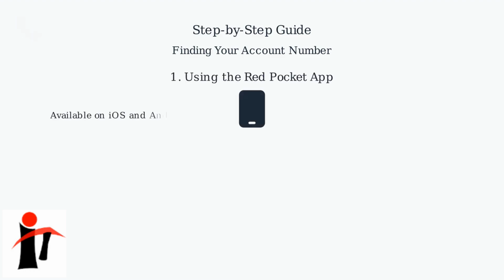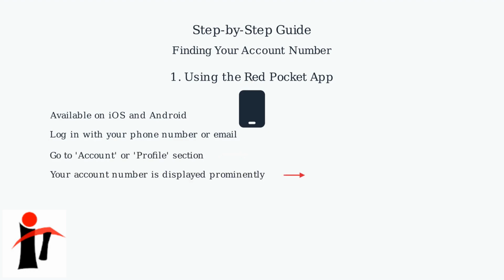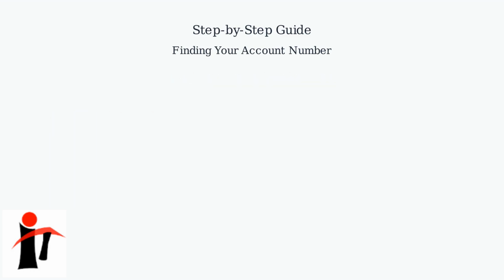How to Find Your Red Pocket Account Number – App, Bill & Online Account Paths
📲 How to Find Your Red Pocket Account Number – Locate it via the app, bill, or online account.
💡 Multiple Easy Methods – Step-by-step guide for iPhone and Android users.
✅ Ready for Porting or Support – Have your account number handy for transfers or customer service.